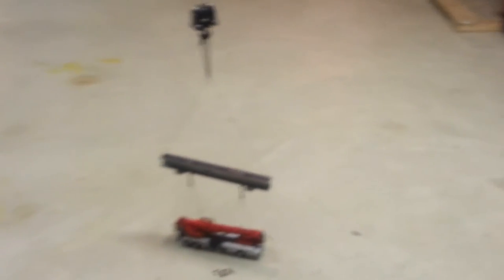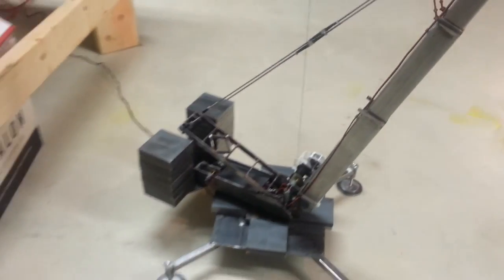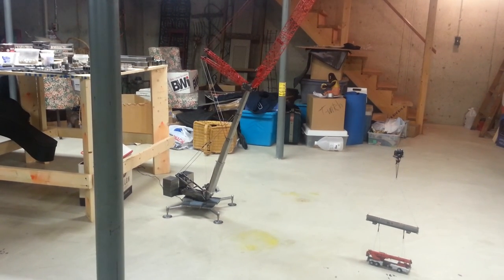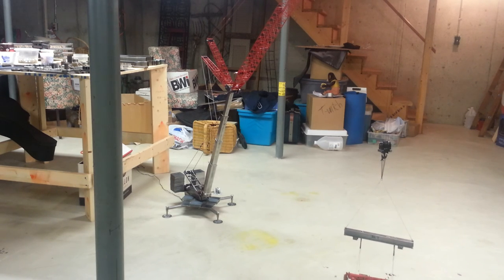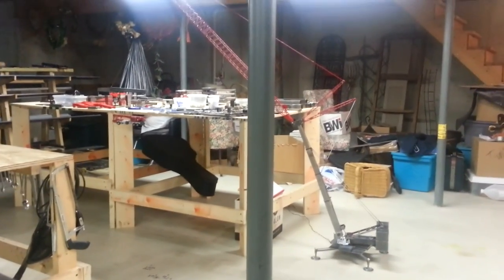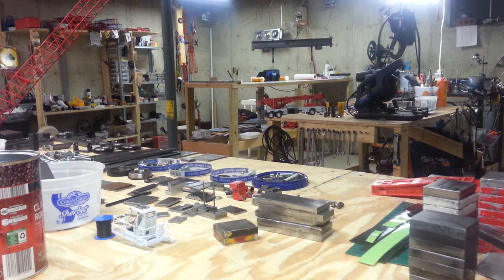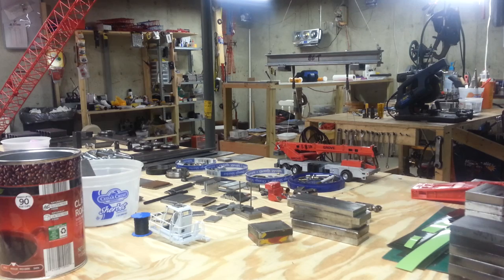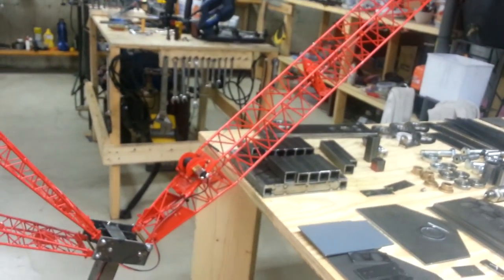RC Crane - Luffer picking with new spreader bar ,,, plus new counter-weights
Luffer picking with new spreader bar ,,, plus new counter-weights ,,,, now able to take 198 tons to 400 ft rad